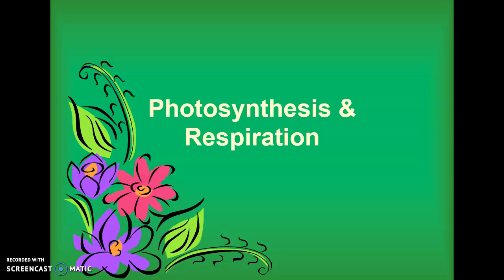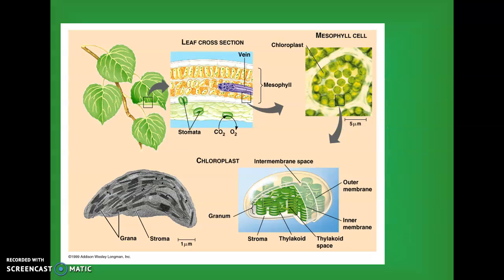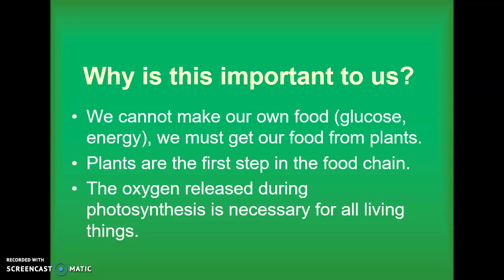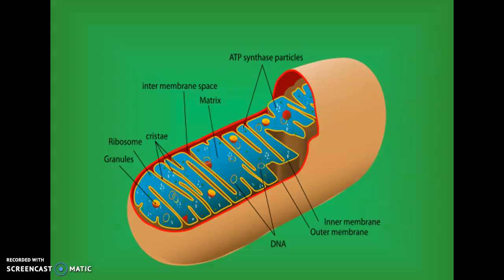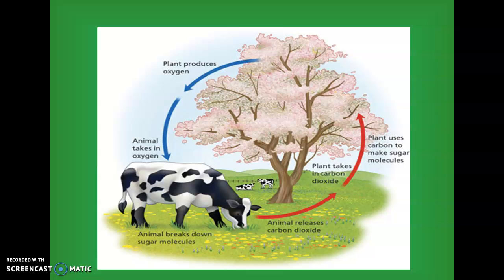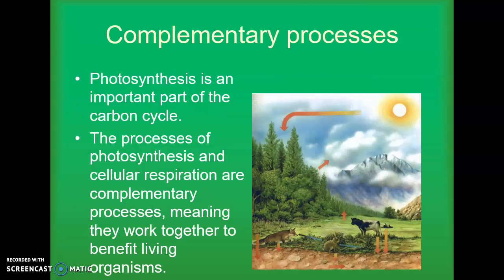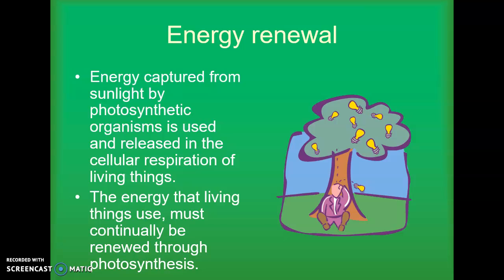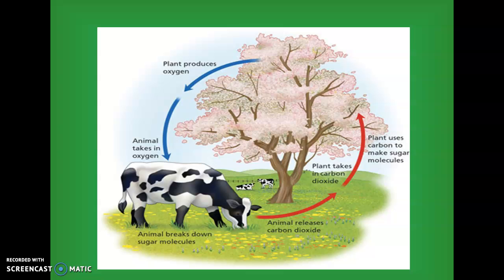Metzger’s Lecture on the Relationship Between Photosynthesis and Cellular Respiration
Lecture to complete the assignment. Very in-depth on the relationship between photosynthesis and cellular respiration.